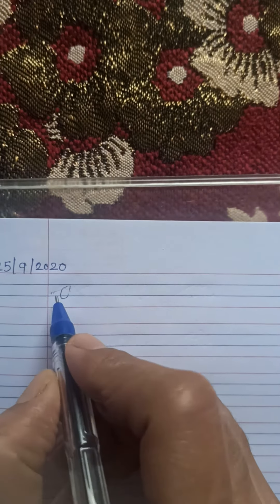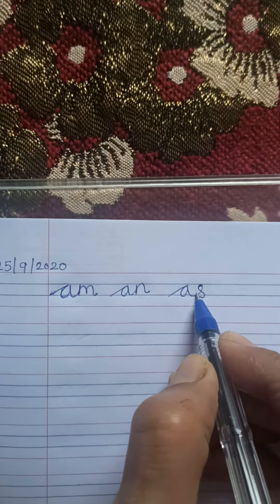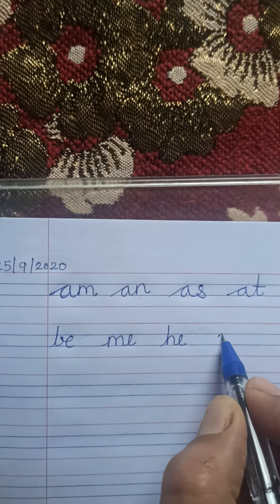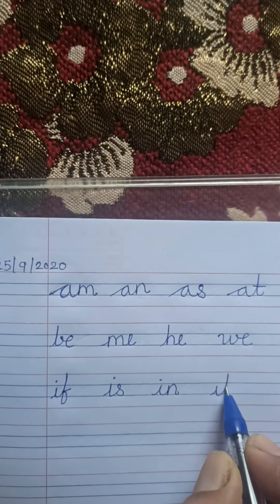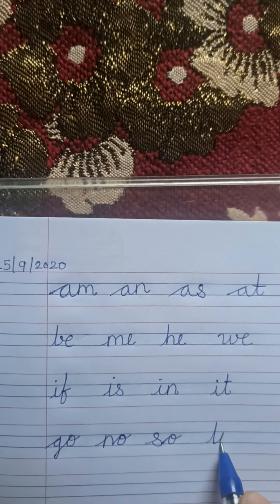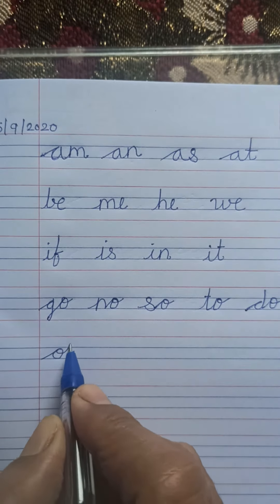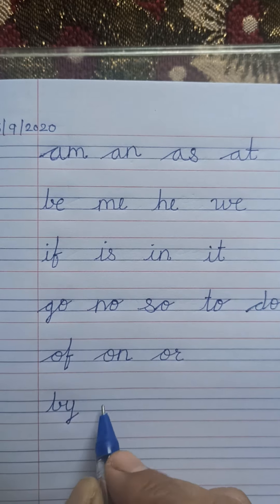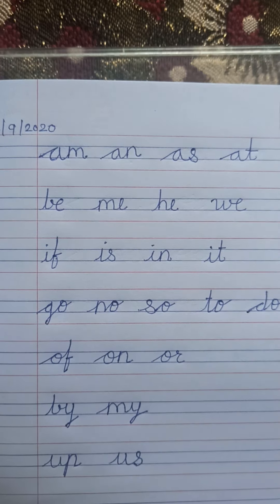Revision of two letter words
Revision of phonic two letter words from am to us.